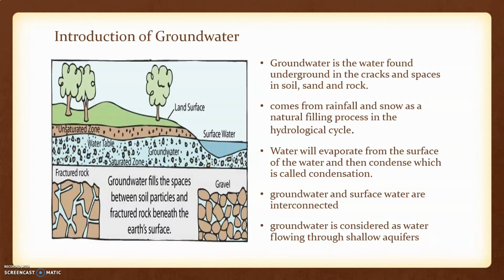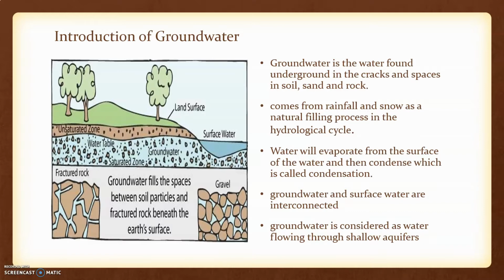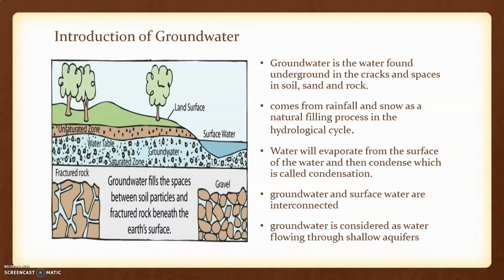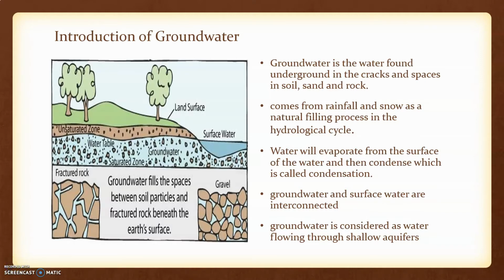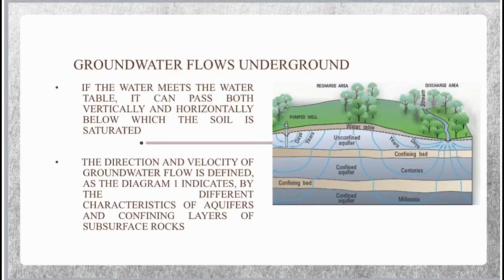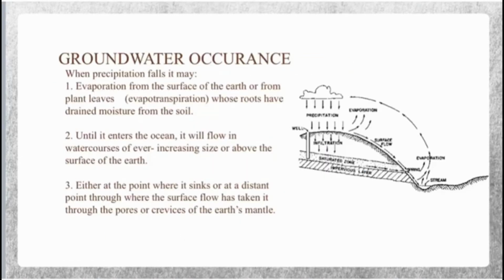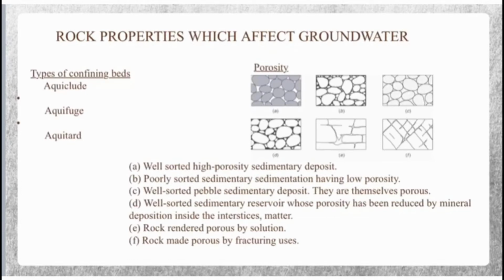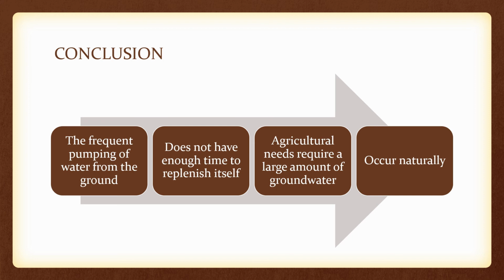HYDROLOGY PROJECT GROUP 4 | UTHM